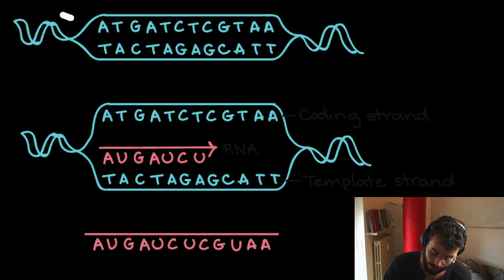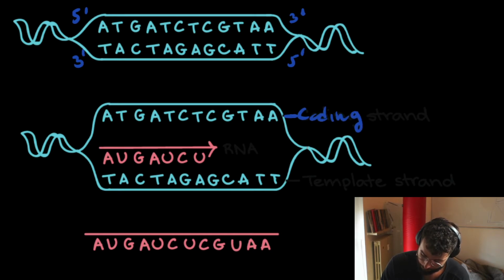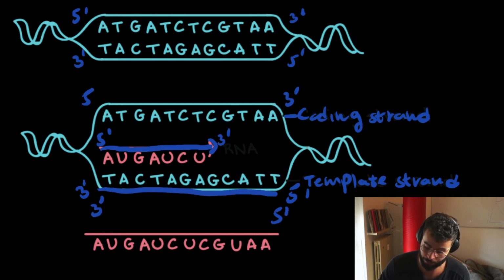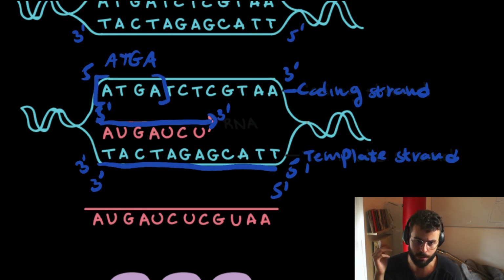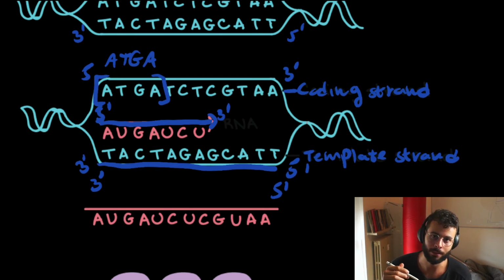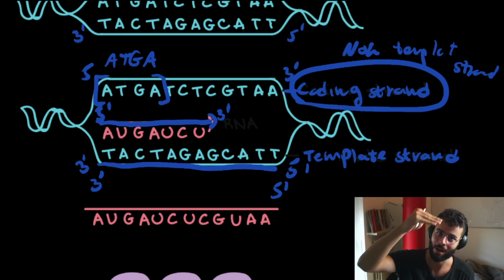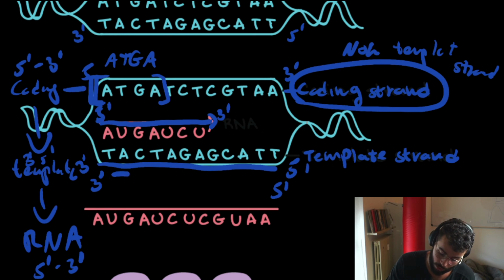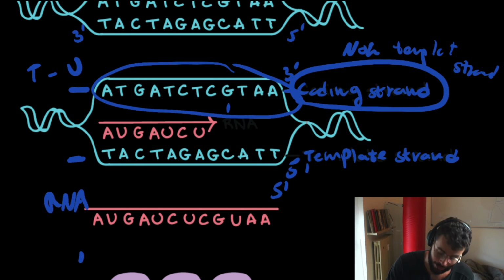Coding and Template Strands | IMAT Quick Review | EnterMedSchool | Lesson 32